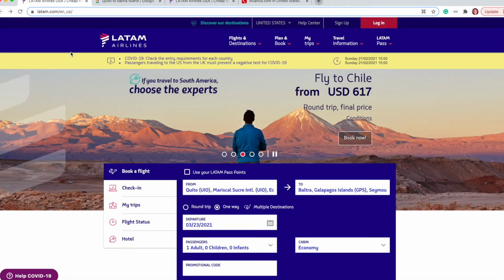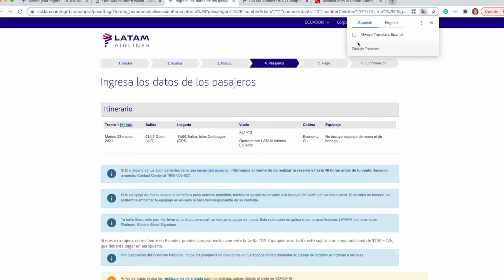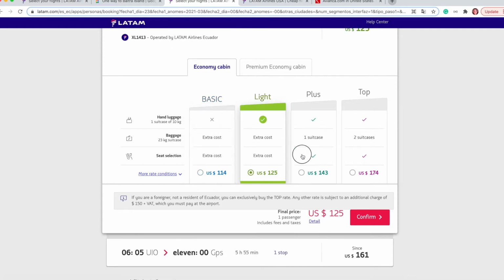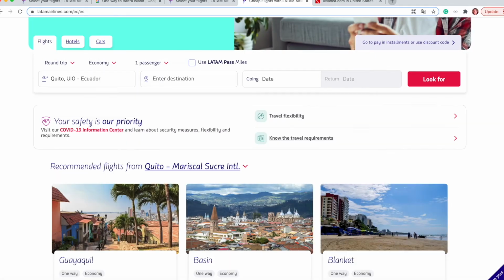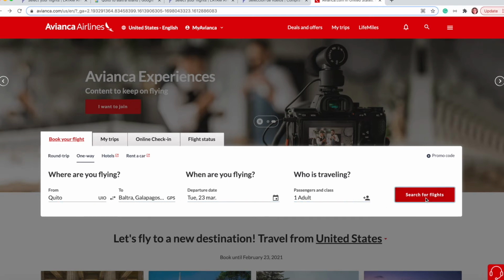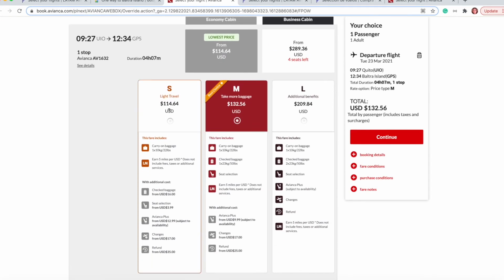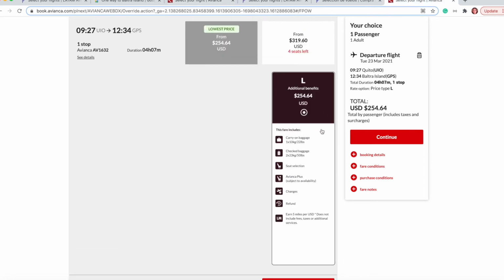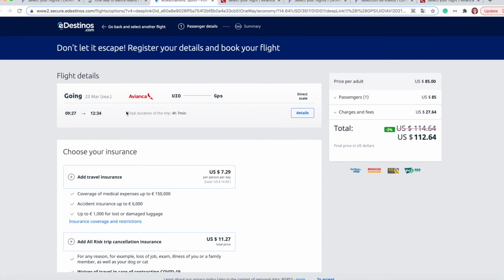How to get Cheap Flights to The Galapagos 2021 | Travel Hack - Baltra & San Cristobal Galapagos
How to get Cheap Flights to The Galapagos 2021 | Travel Hack Galapagos Islands - Baltra & San Cristobal Galapagos

Hi Guys if you are planning to the Galápagos Islands might have asked:

Which flight should I buy? Are there some distinctions between flights for foreigners and locals? What happens if I buy flights that are supposed to be only for locals? How much cost to go to the Galapagos Islands? How to buy a cheap flight to the Galapagos Islands? What are the main airlines to book flights to go to the Galapagos?

Well, we went through this whole process about how to buy tickets flight to the Galapagos Islands, how to avoid to pays extra taxes at the airport ($150 + tax), and how to save money and buy a cheap flight to the Galapagos.

In this video, you are going to find the best advice about buying flights to the Galapagos Islands and everything you wish to know to book your flight from Quito or Guayaquil to Baltra or San Cristobal.

⭐ About GOHOBO Adventure Travel:

Welcome to the official GOHOBO Adventure Travel YouTube channel!

We are Stu and Ive, and we love to travel the world.

From diving with sharks in the Galapagos to trekking Everest Base Camp to the neon lights of Tokyo, or just finding a bit of paradise, traveling is awesome!

But planning can be tedious, our channel will save you time by answering all the questions we had before we went, and telling you all the things we wish we knew after we've been!

We cram all our useful info into guides on GOHOBO.net, a community for independent travel advice, including why you might love a place, and why you might not.

Hopefully, you can join us along the way!